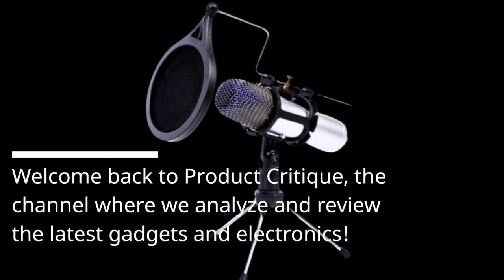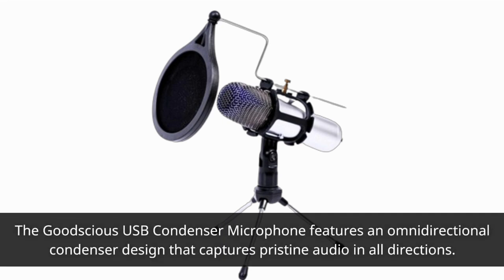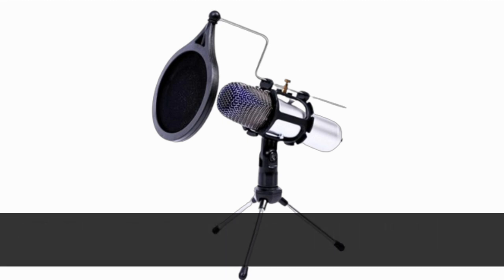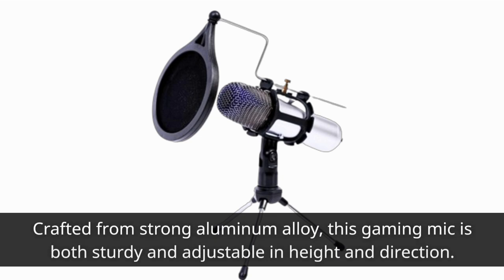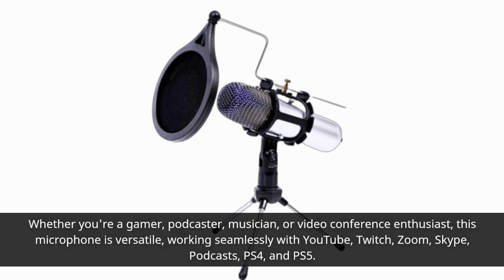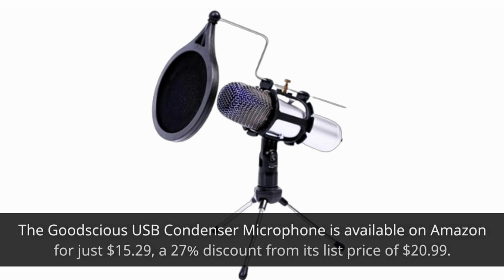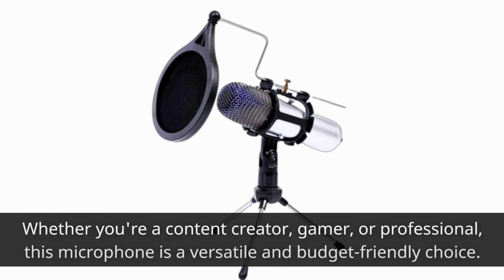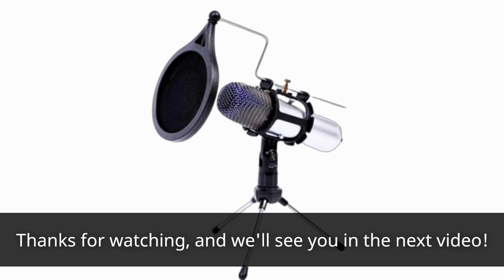🎤 Goodscious USB Condenser Microphone for PC | Omnidirectional | 360 Sound Review 🎶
Amazon Product Name : Goodscious USB Condenser Microphone for PC | Omnidirectional | 360 Sound

Experience the future of entertainment with the Agreago Projector with WiFi 6 and Bluetooth 5.2. This remarkable projector offers native 1080P resolution with 4K support, delivering stunning visuals for your movies, gaming, and presentations. With built-in WiFi 6 and Bluetooth 5.2, it seamlessly connects to your devices and peripherals, ensuring a hassle-free experience. Plus, when you combine it with the Agreago Outdoor Projector Screen, you'll have the ultimate outdoor cinematic setup. Upgrade your home entertainment with the Agreago Projector and enjoy an immersive viewing experience like never before.